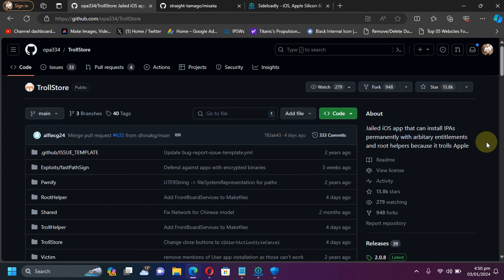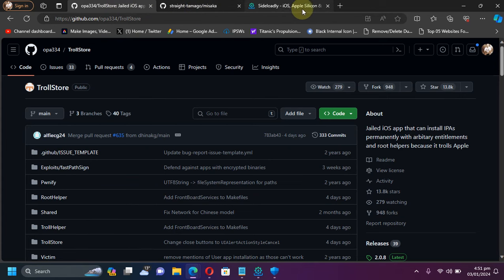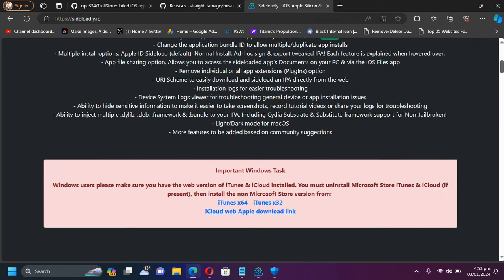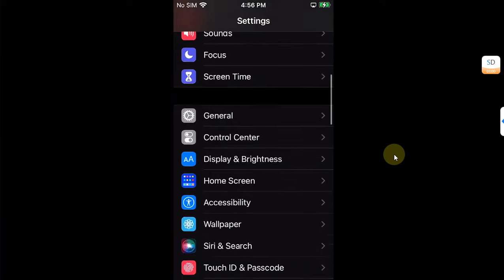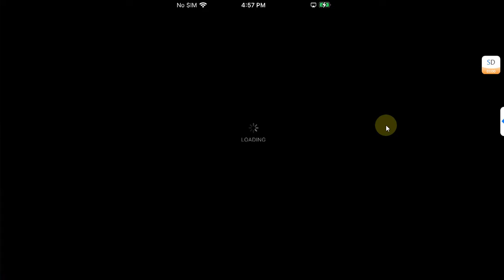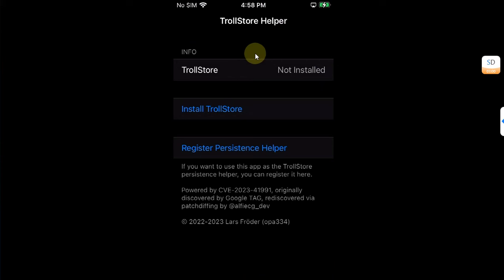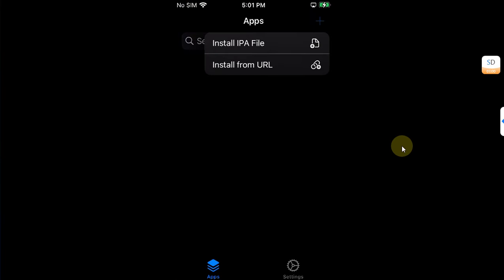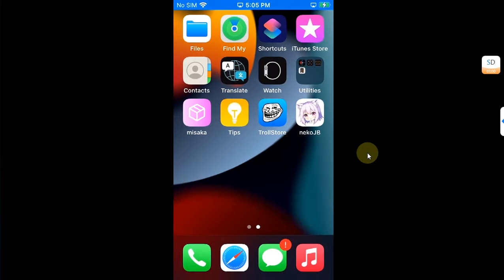Trollstore 2 iOS 16.6.1/16.6/16.5.1 & lower with Misaka 8 No Jailbreak | MDC/KFD Devices |Full Guide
This video serves as an updated, comprehensive guide for installing Trollstore 2 using Misaka 8 or later and does not require a jailbreak, featuring enhanced support and compatibility for iOS versions 16.5.1, 16.6, and 16.6.1, as well as older MDC and KFD iOS versions as an installation method for Trollstore 2. The demonstrated method, when used in conjunction with Misaka, is entirely free.

Note: Misaka for M1/M2 devices is now available along with Arm64 i.e. iPhone X & lower support. Use the appropriate version from the official GitHub page for your specific device.

Topics Covered:
Trollstore 2 iOS 16.6.1
Trollstore iOS 16.6
Trollstore 16.6.1
Trollstore 16.5.1
Trollstore iOS 16.6.1
iOS 16.6.1 Trollstore
Trollstore iOS 16
Trollstore iOS 16.5.1
iOS 16.6 Trollstore
Trollstore 16.6
Trollstore2 16.6.1
Misaka iOS 16.6.1